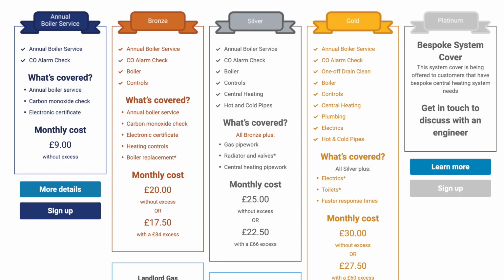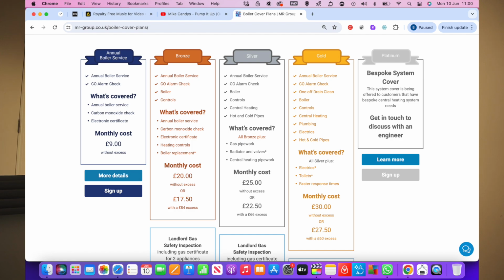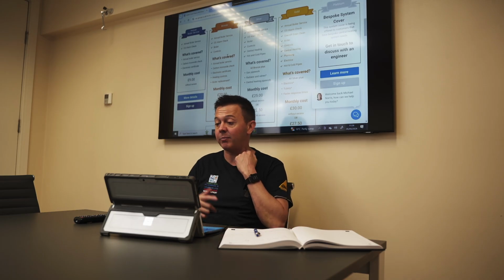Mastering The Service Plan Business Model in The Heating Industry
**Understanding Service Plans for Your Heating and Plumbing Business**

In this video, I dive deep into the intricacies of setting up and managing service plans for your heating and plumbing business. Our company, M&R Home Care was established as a separate entity from M&R Plumbing & Heating Ltd to keep the revenue streams distinct and monitor them efficiently.

- **Business Structure:** How we set up M&R Home Care separately and subcontract work to M&R Plumbing and Heating Limited.
- **Service Plans Overview:** Details on our service plans – Annual Boiler Service, Bronze, Silver, Gold, and Platinum – including what's covered, pricing, and the benefits of each.
- **Customer Benefits:** How our service plans provide peace of mind and save costs for customers by covering various potential repairs and services.
- **Business Advantages:** The advantages of having a separate entity for service plans, including financial stability, improved customer service, and recession-proofing your business.
- **Challenges and Solutions:** Common issues faced, such as customers signing up with existing problems, and how to address them.
- **Growth Strategy:** Why offering service plans is crucial for the long-term growth and sustainability of your business.

If you're considering implementing service plans for your business or looking to improve your current setup, this video provides valuable insights and practical tips from our experience.